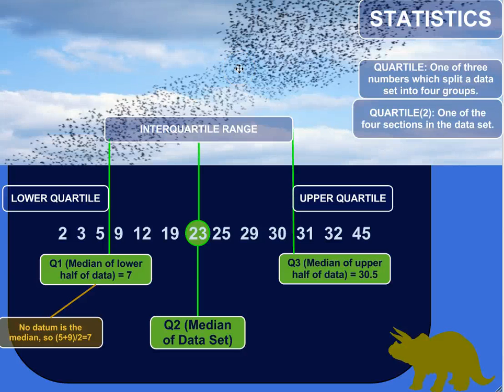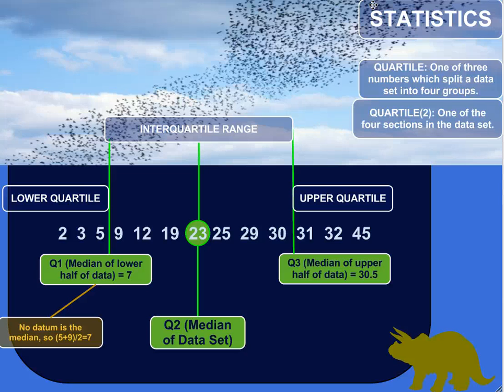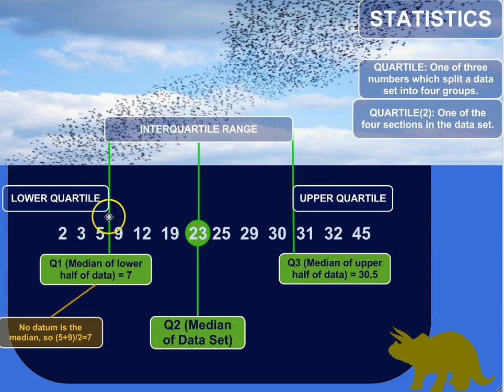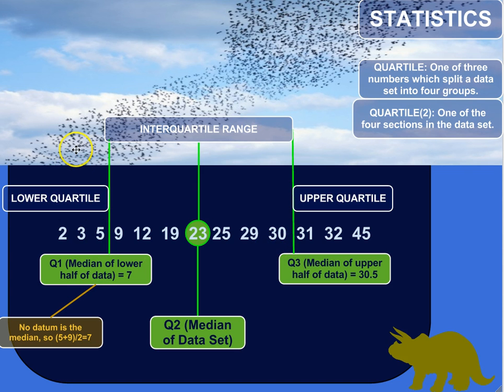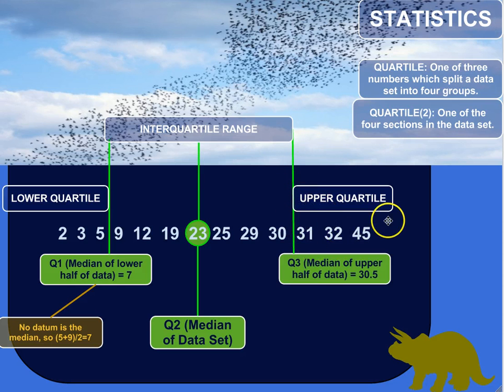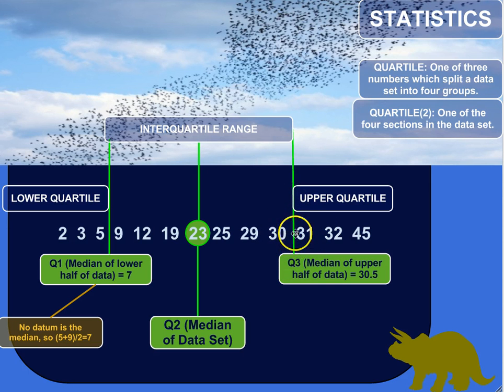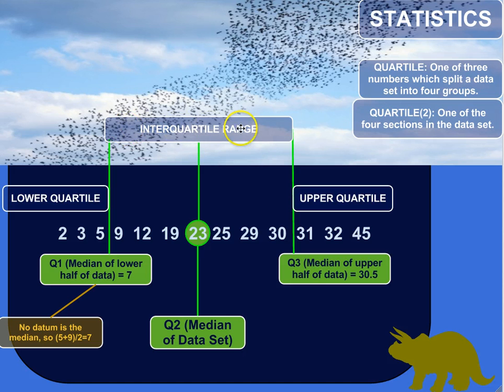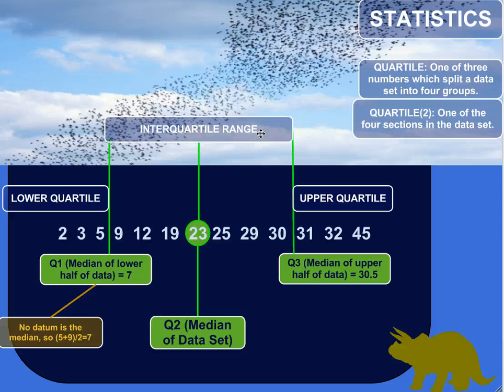What a Quartile Is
Quartiles, upper quartile, lower quartile, interquartile range--what does all this mean? Check out this lesson for a discussion & some visuals which I hope will clarify these concepts!